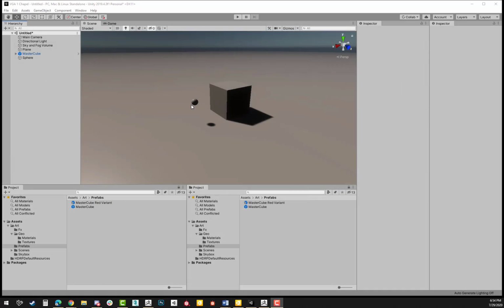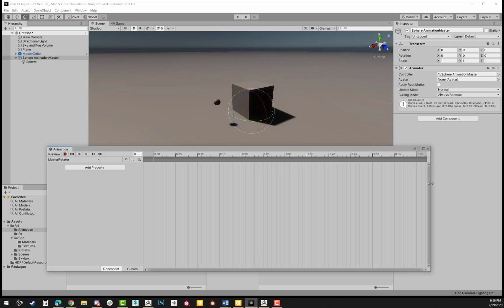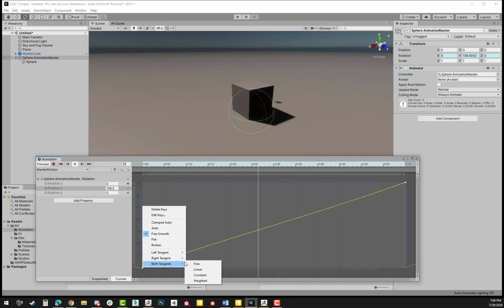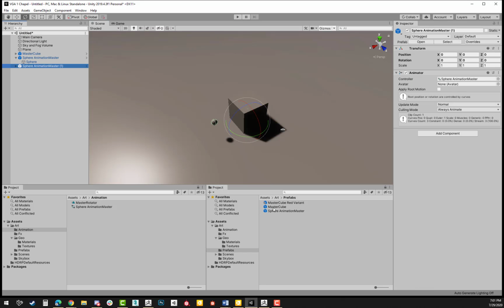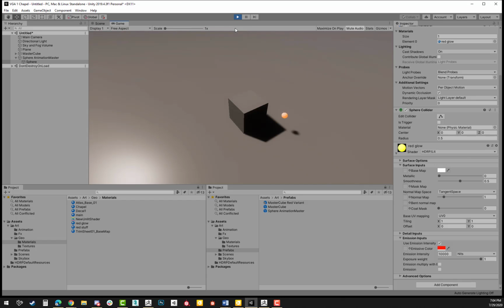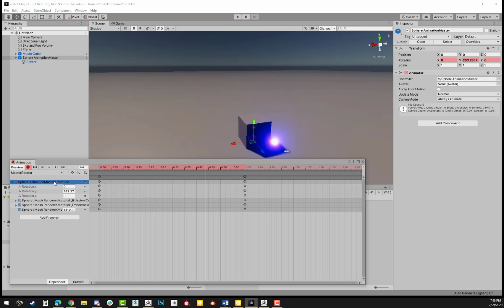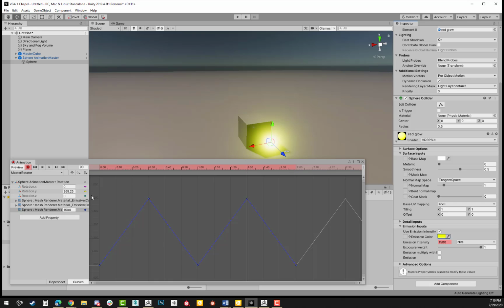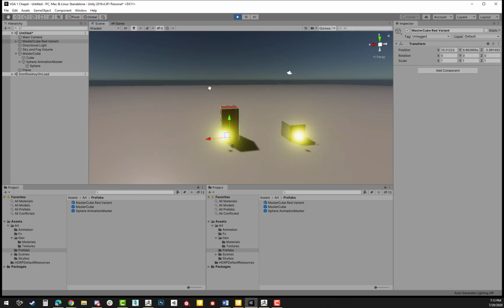Prefabs AnimationUniy pt2